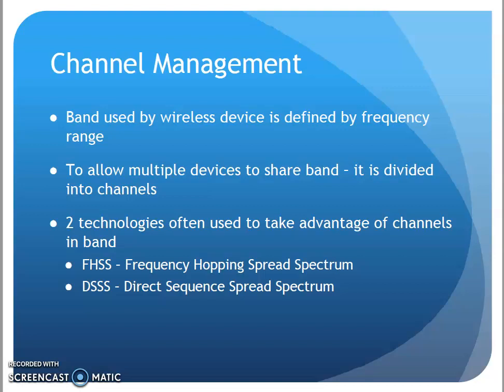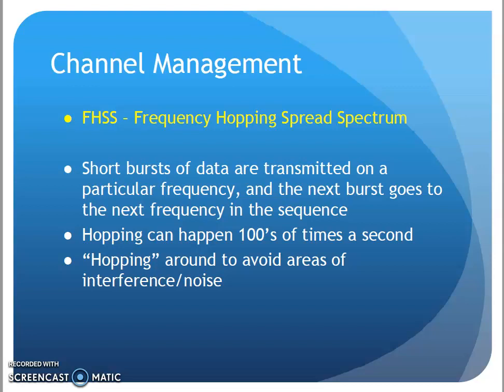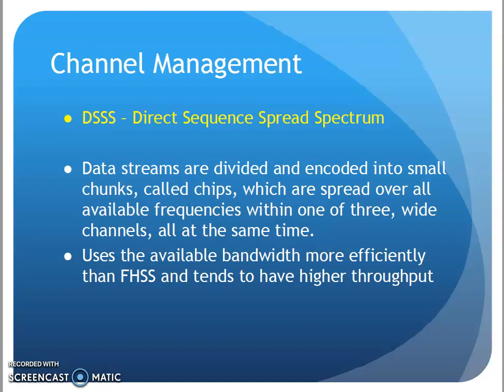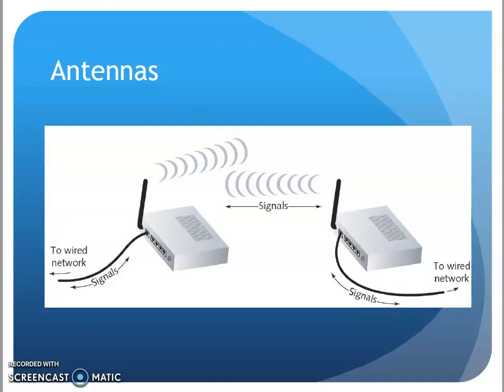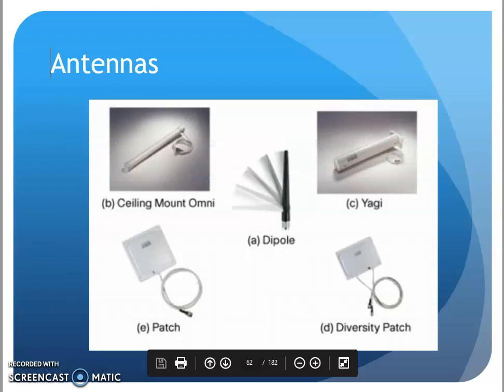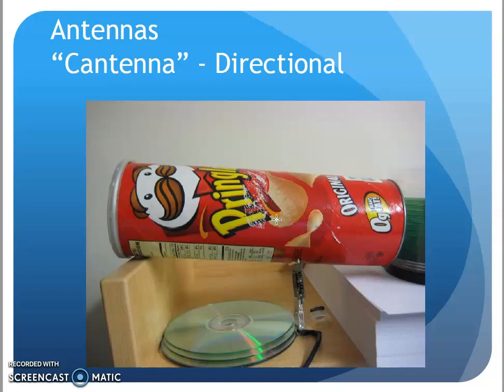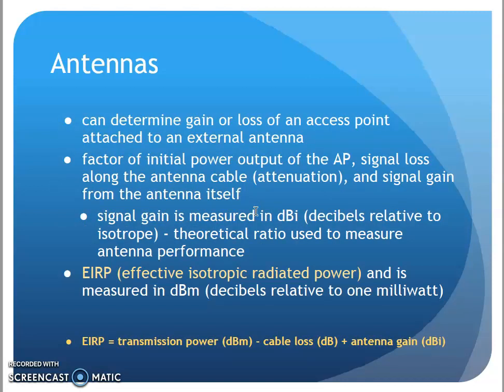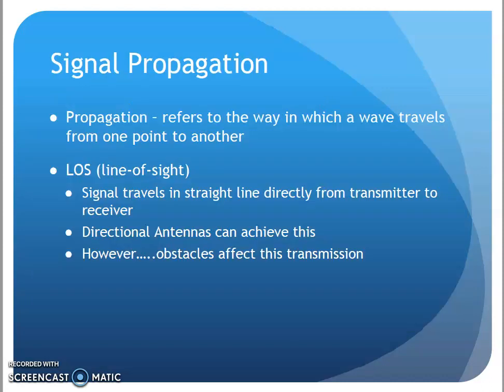CNT120 9ed Chap6 2 Channel Management Antenna